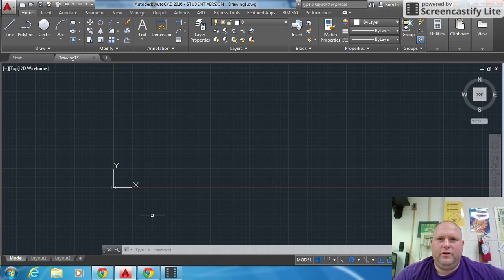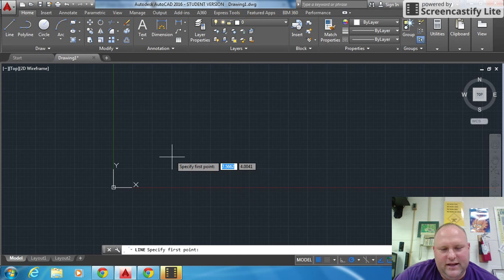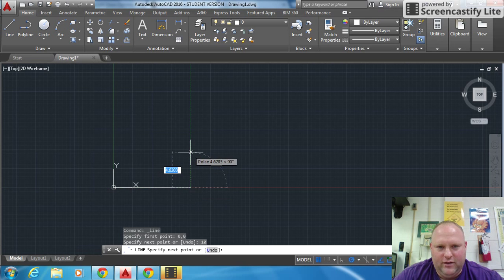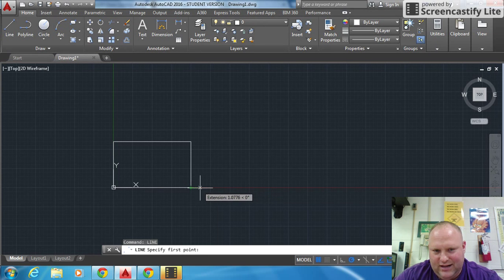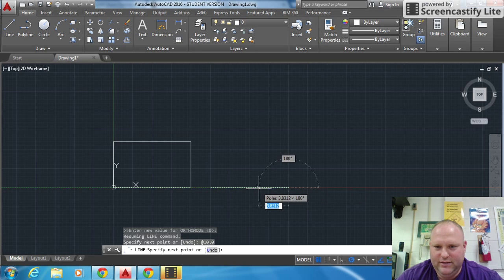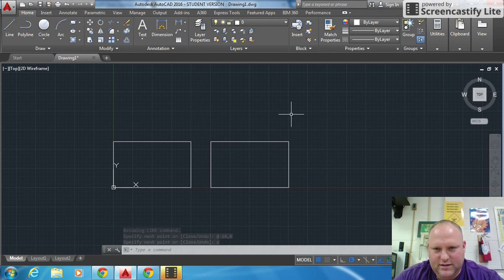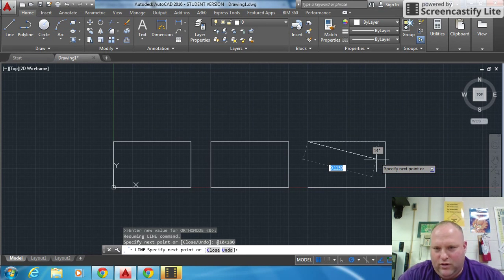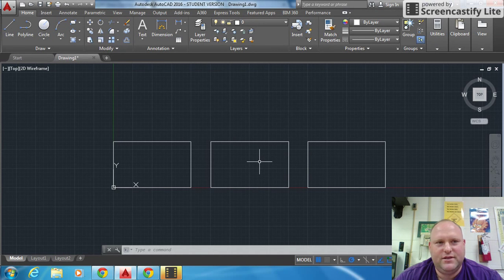Line Command using direct entry, relative entry, polar entry